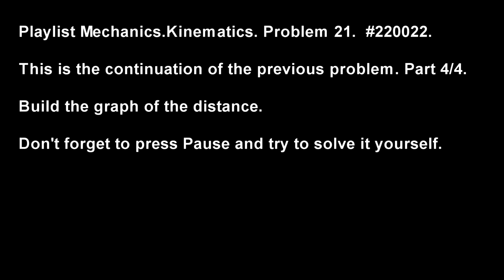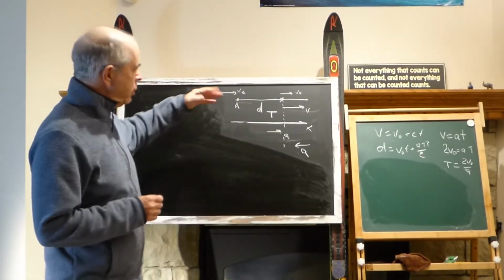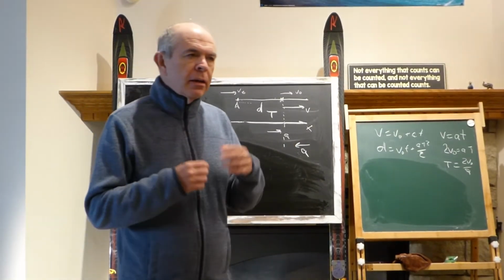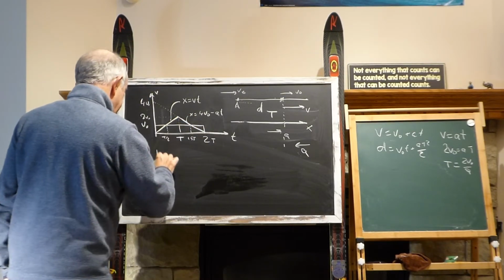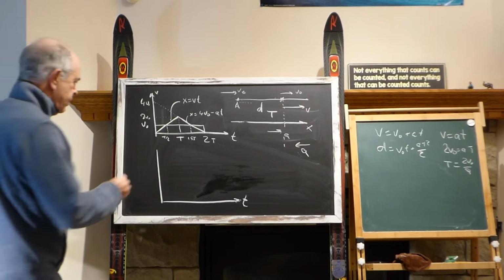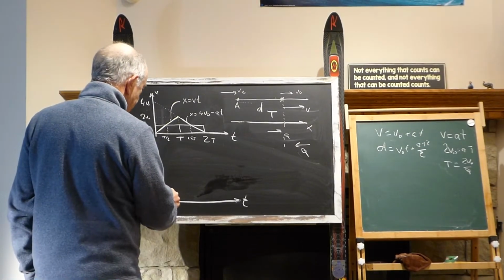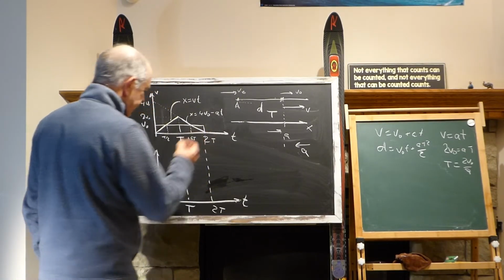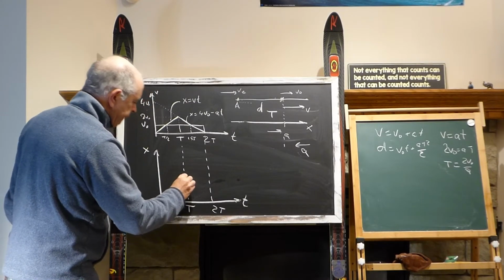21. Mechanics, Kinematics. Speed and acceleration. Part 4/4. 220022 Physics tutor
Problem: Bicycle with constant speed and car accelerating. Part 4/4.